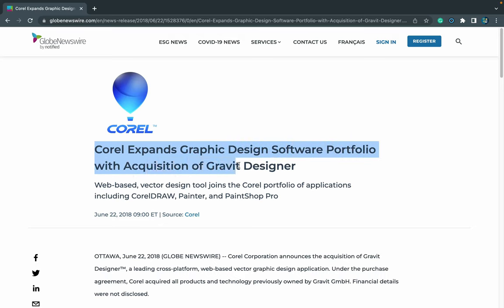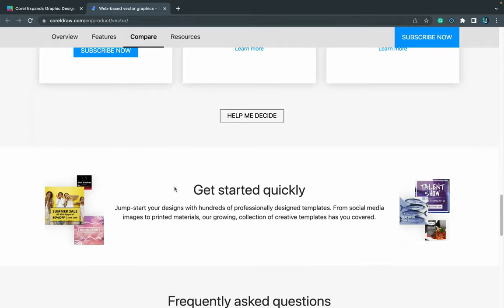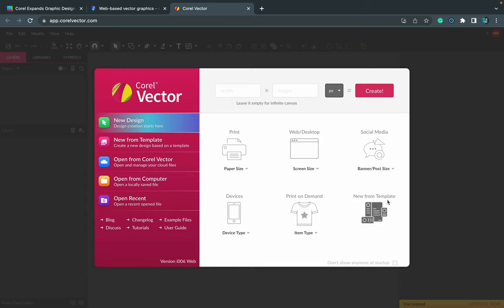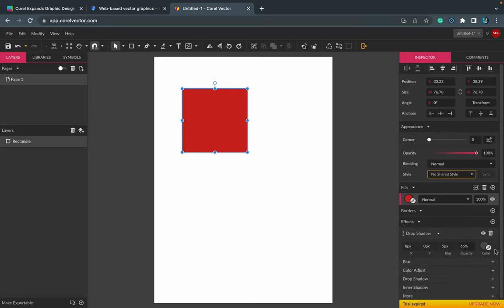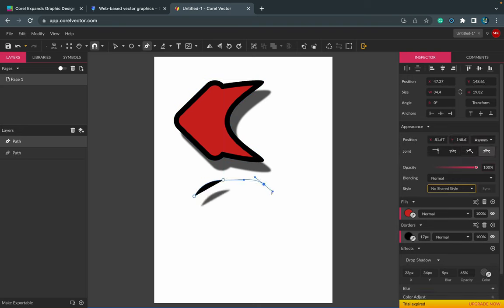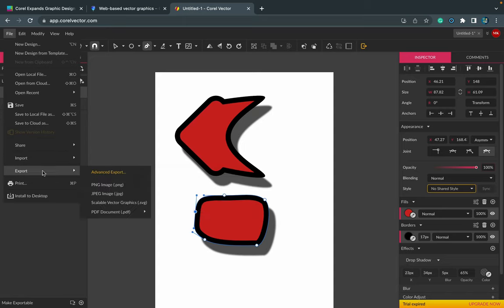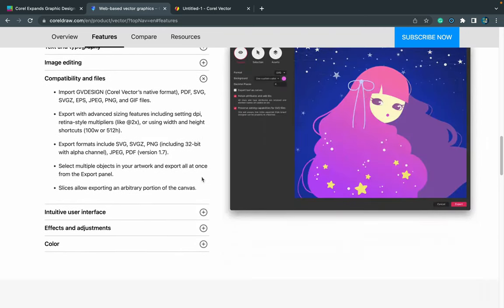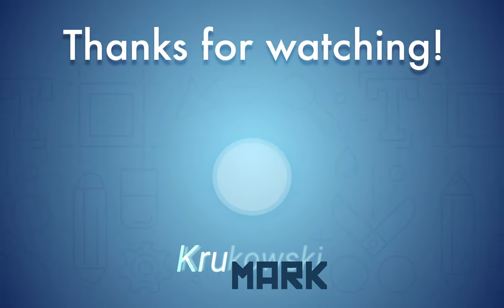What is Corel Vector? A "New" Web-based Freemium Vector Editing Software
Corel has decided to finally rename Gravit Designer. Corel Vector aka Gravit Designer is a user-friendly tool with intuitive features, accessible anywhere there’s a web browser but keep in mind some features are hidden behind a paywall.